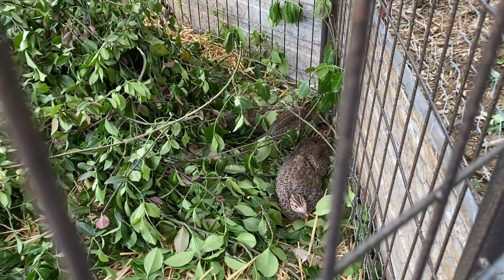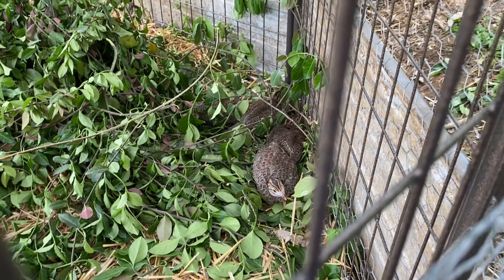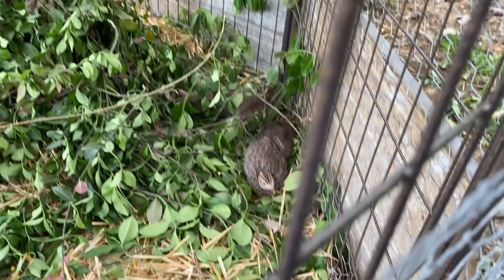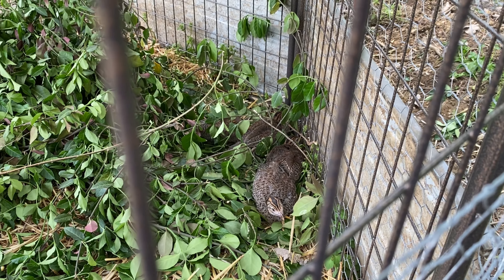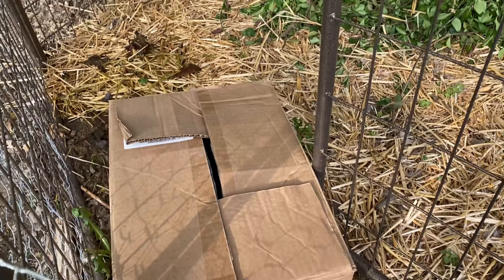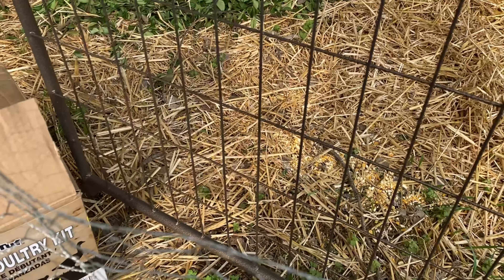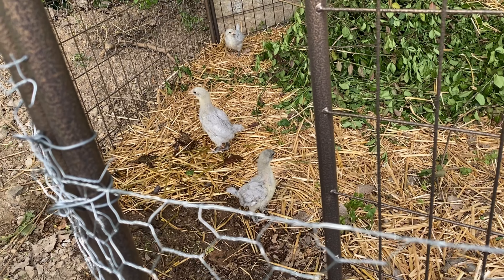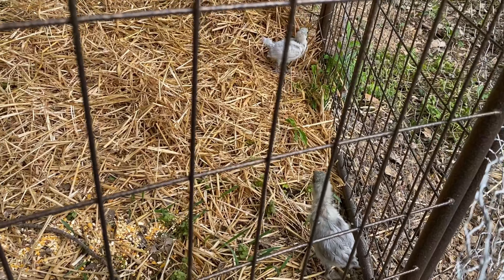Animal Video #43 Chicks Go Outside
Now the chicks are joining the guineas outside, they are frightened at first but are happy to be reunited.